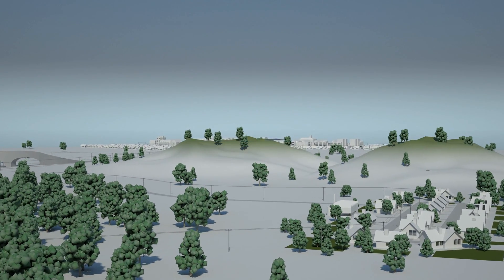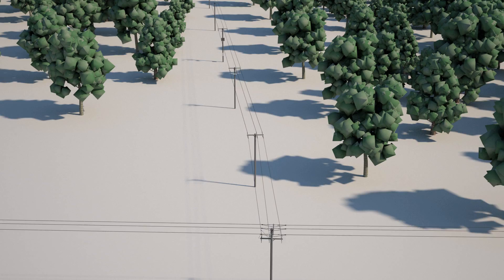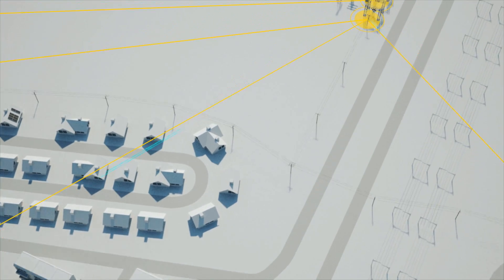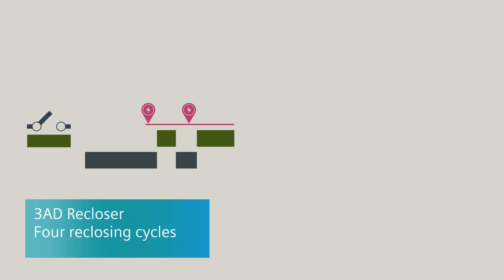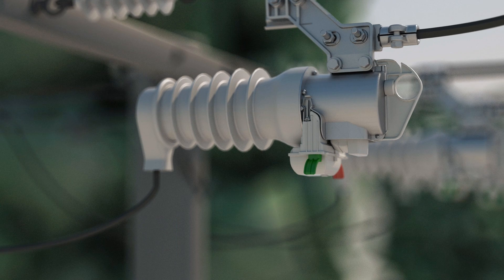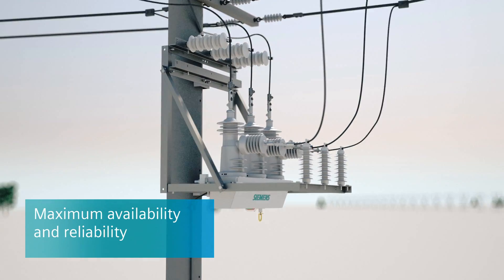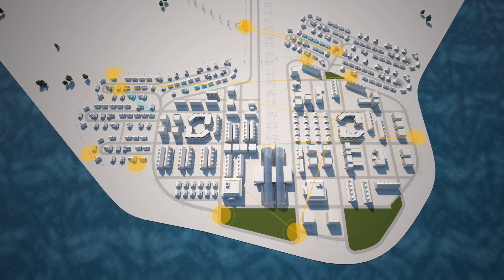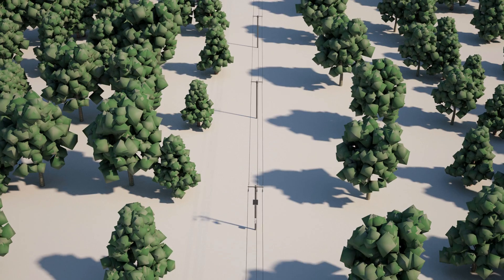Medium-Voltage Outdoor Systems Portfolio Video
Medium-Voltage Outdoor Systems offers a range of products which ensure maximum reliability and availability in medium-voltage networks.

All outdoor systems with vacuum switching technology are ready for smart grids, using state-of-the art communication protocols to exchange data at lightning speed and quickly reactivate distribution networks in the event of failure.